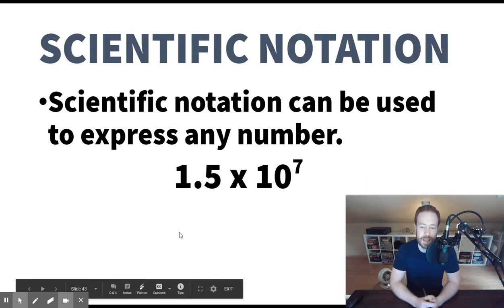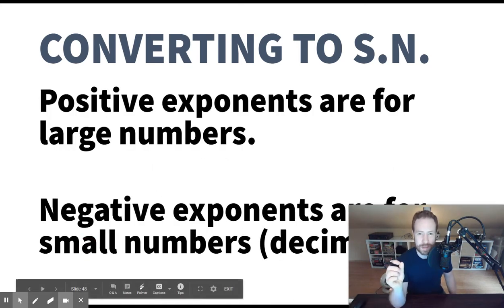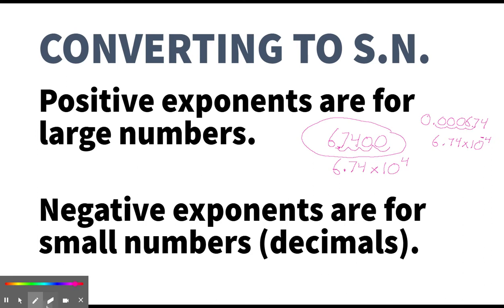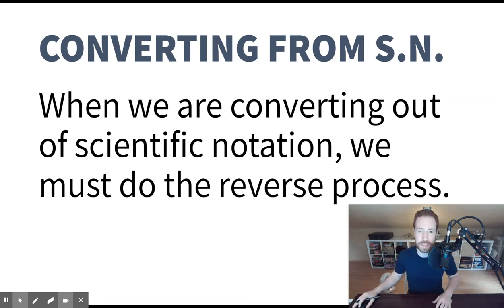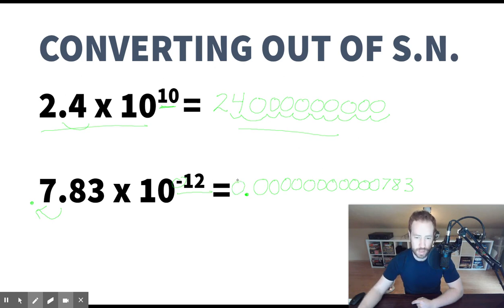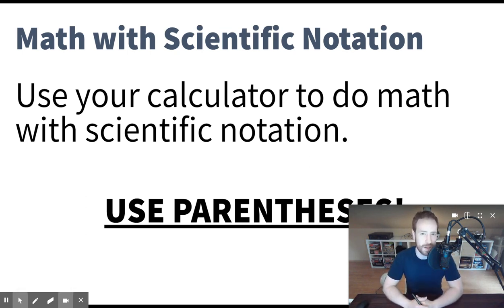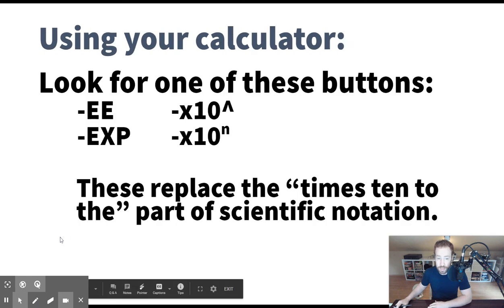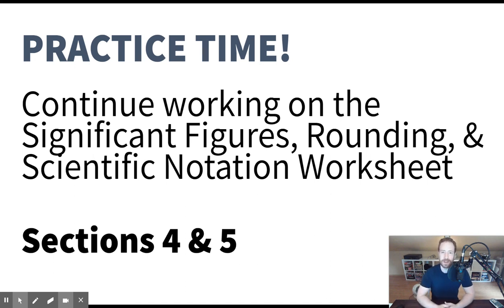Scientific Notation - Math Boot Camp - Chemistry Lecture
This lecture covers how to convert numbers into and out of scientific notation, as well as some guidance on how to do math with scientific notation.